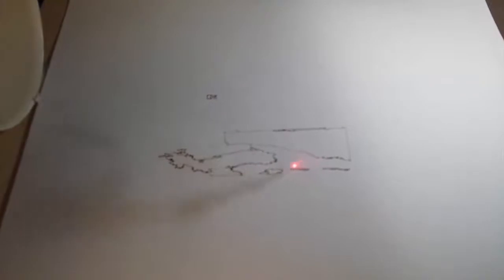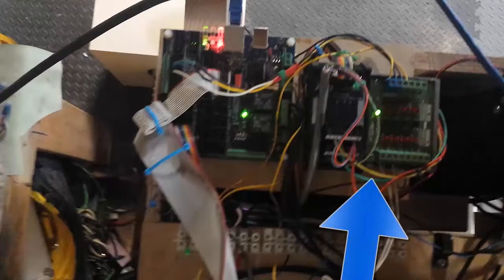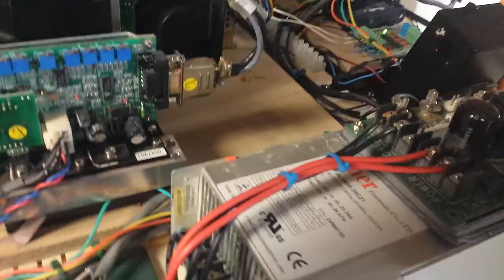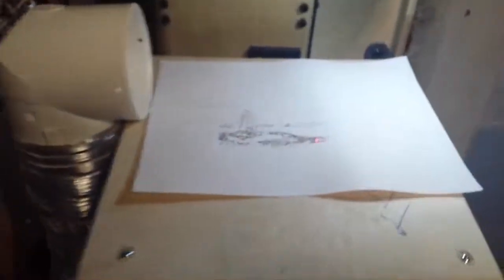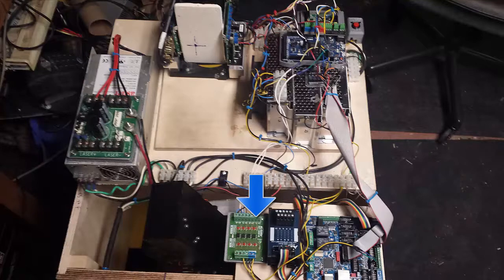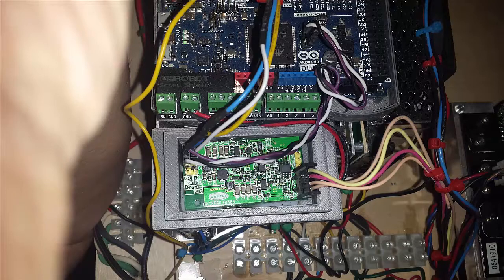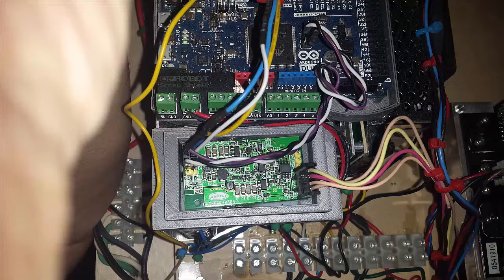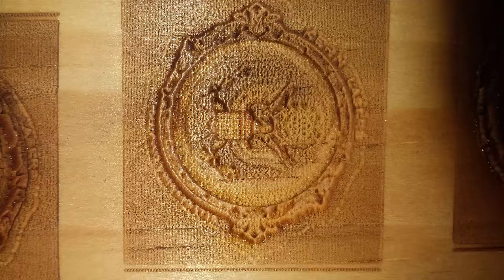GalvoFAQ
Galvo Laser FAQ